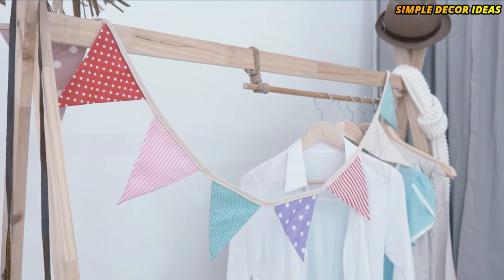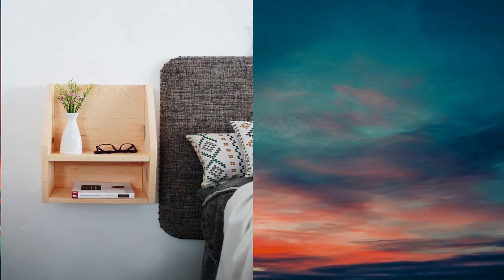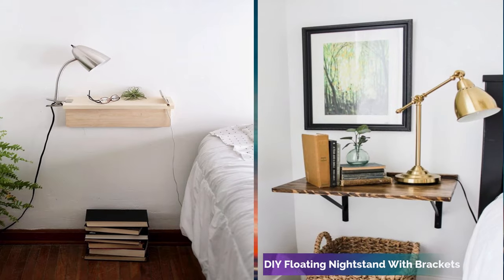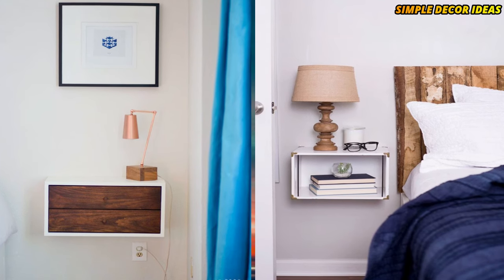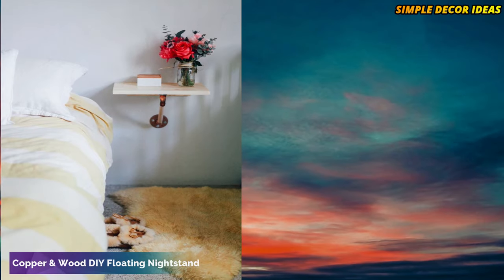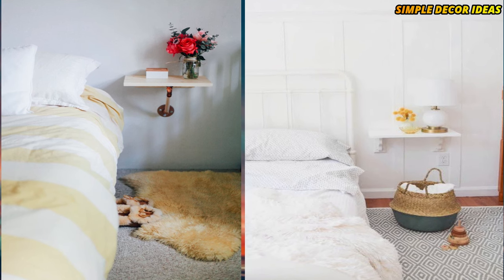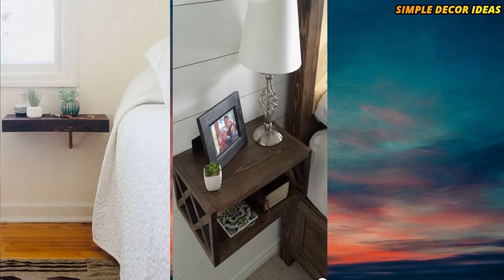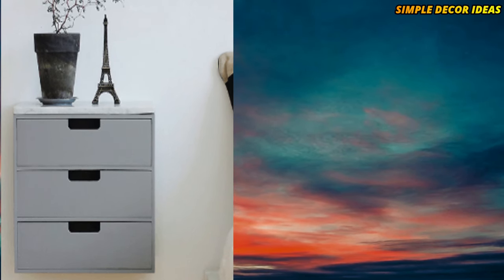15 Best DIY Floating Nightstand Ideas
15 Best DIY Floating Nightstand Ideas!